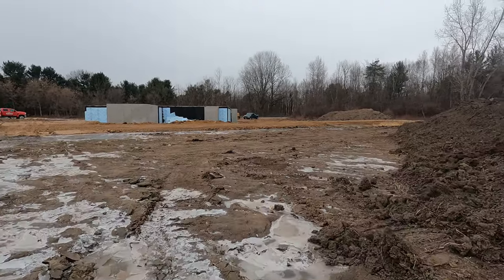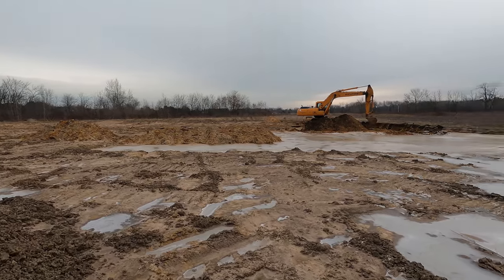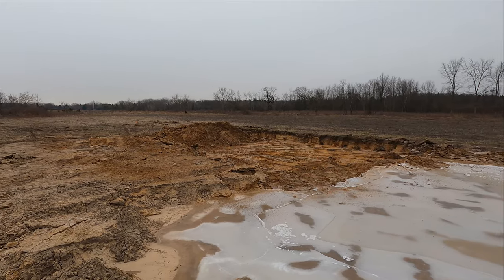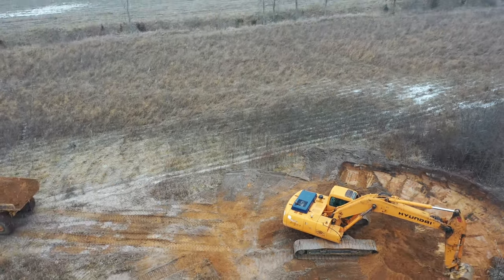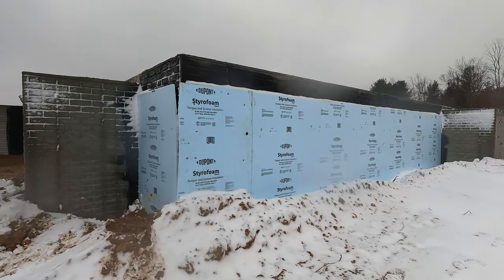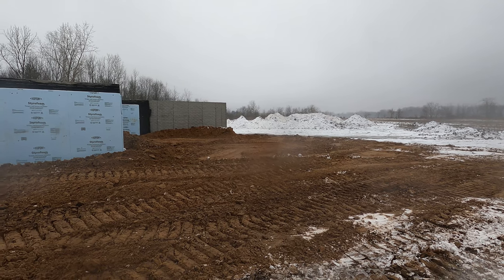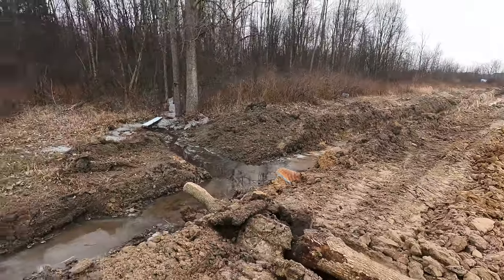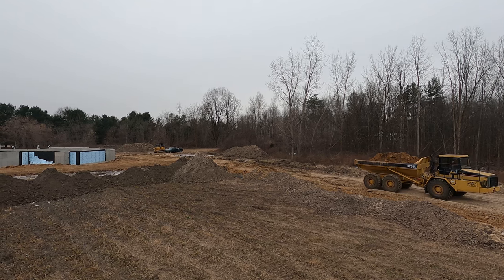Filling in the Moat around my house and Dealing with Water - Building My Dream House 12-23-2021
In this video we can see some more fill sand brought around the house as well as an insight into some of the water issues we are dealing with.  This video was filmed on 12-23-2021.